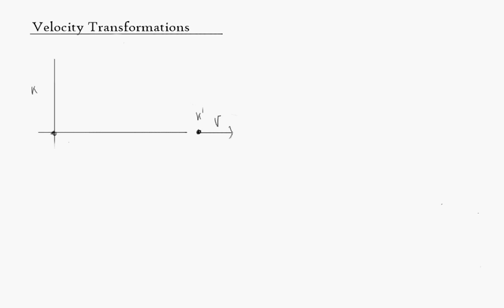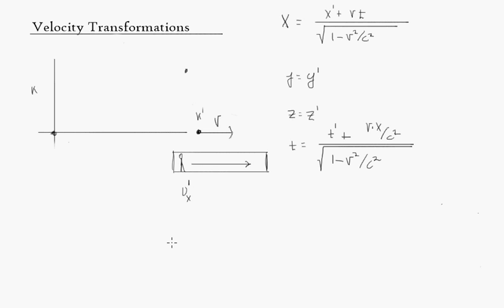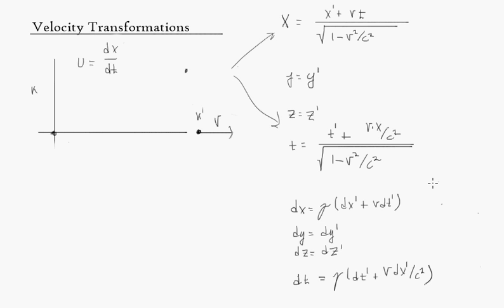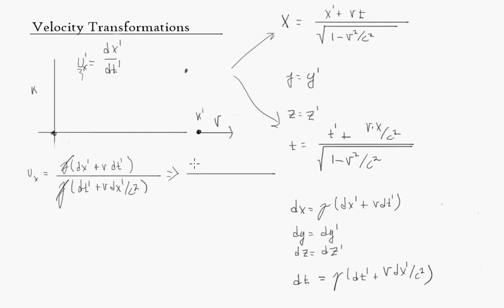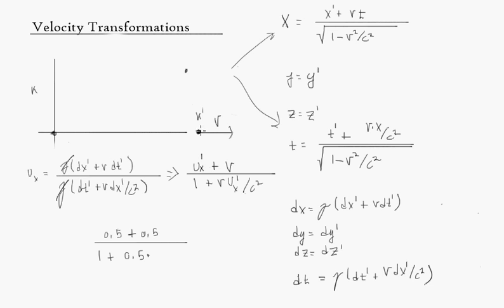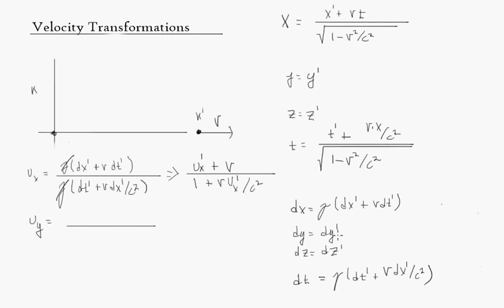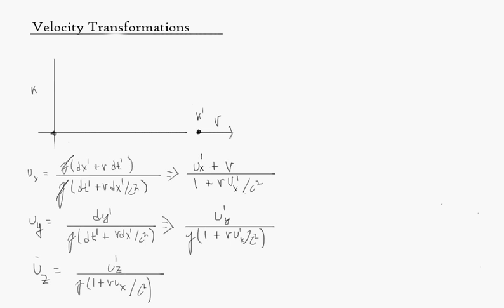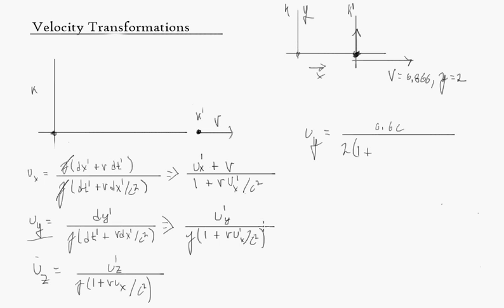VelocityTransforms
Using Lorentz transforms to derive velocity transforms.